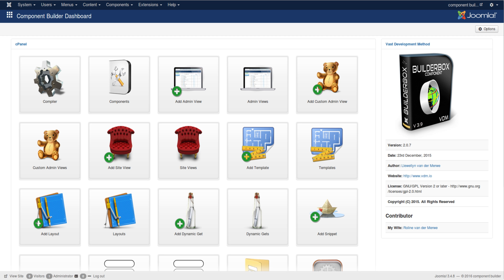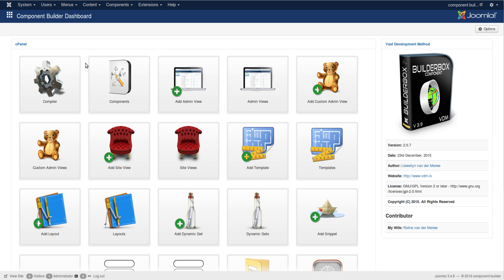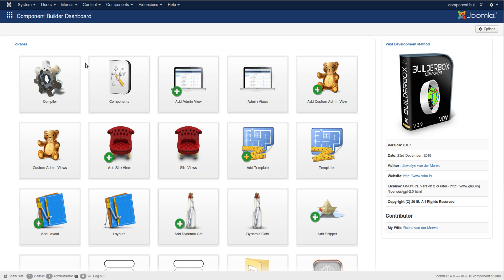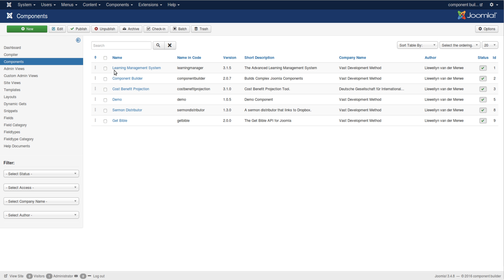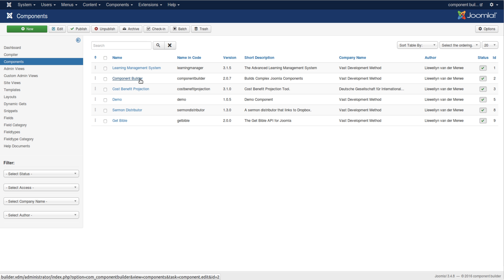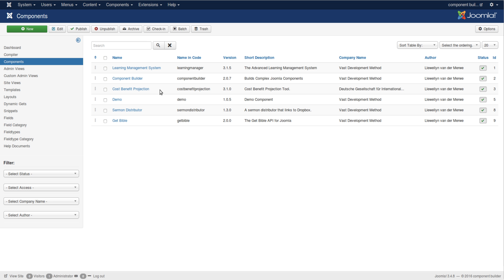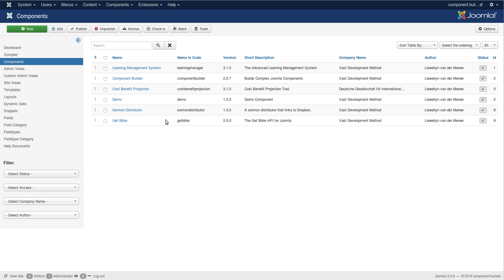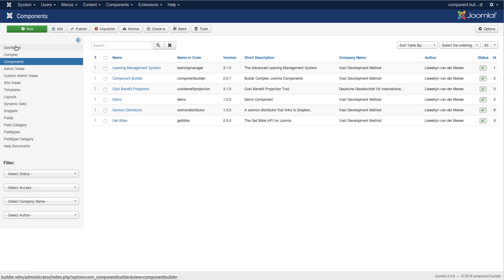Introduction to Component Builder